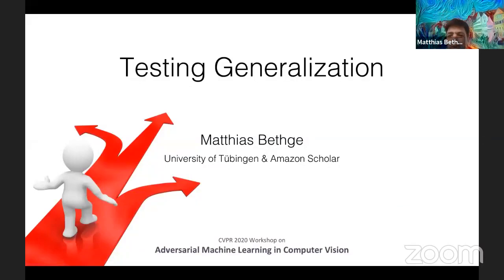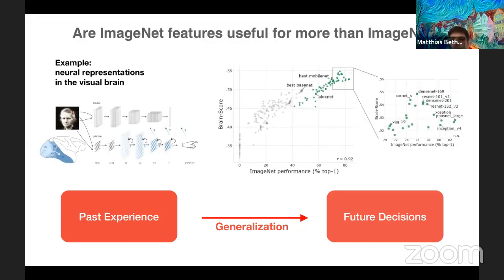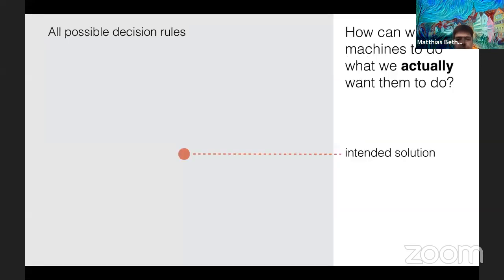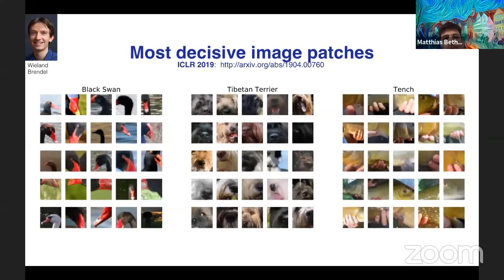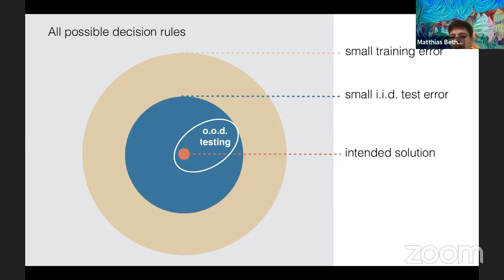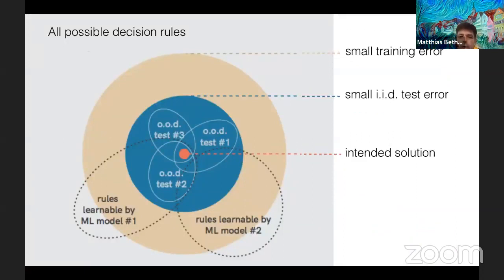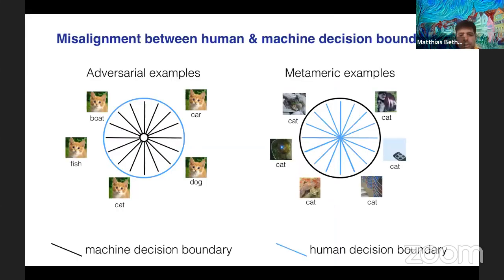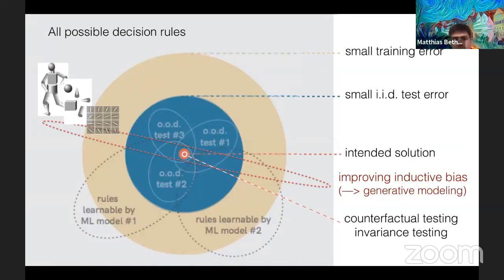Invited Talk 4: Matthias Bethge - Testing Generalization